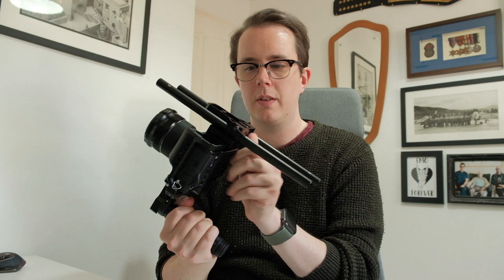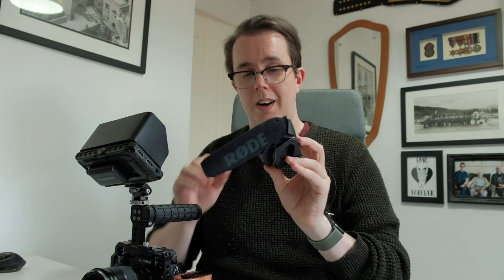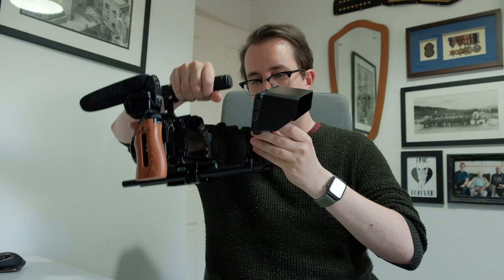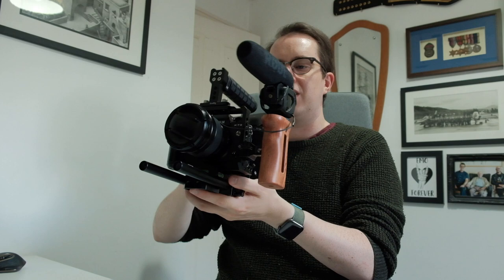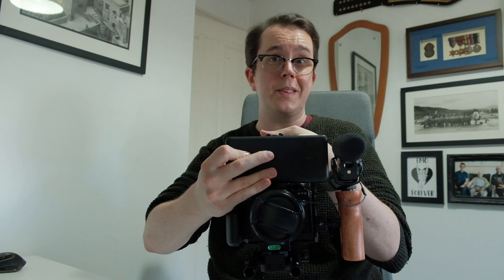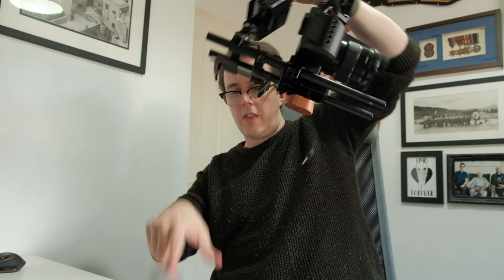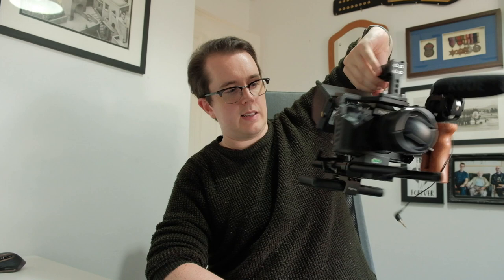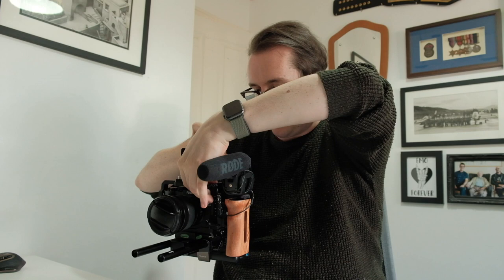Building A FUJIFILM X-T3 Cinema Rig! Modular Wedding Videography Setup With SmallRig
With SmallRig components, you can easily create a run and gun setup for wedding videography with your Fujifilm X-T3. Adding a top handle, side handle, rails and monitor mount create a modular system suitable for tripod mounting, handheld or gimbal mounting.

GEAR USED:
Feelworld MA5
Rode VideoMic Pro
Fujifilm X-T3
Fujinon 10-24mm f4
Anker PD 20,000 battery bank
Smallrig Parts:
Cold Shoe Mount 1241
Top Handle 1446
Baseplate 1674
Rails 1053
Nato Side Handle 2187
Power Bank Holder
Monitor Mount 2905
Railblocks 2061